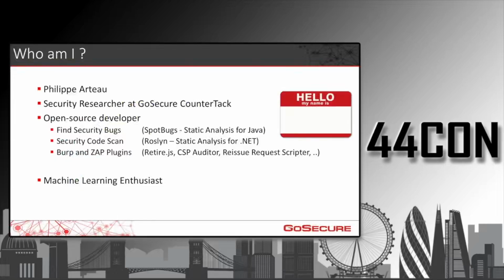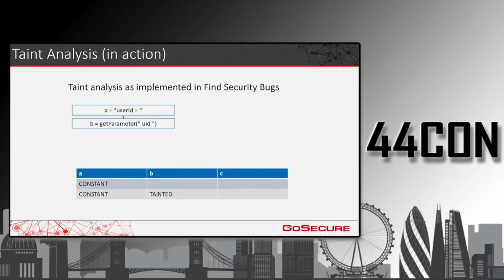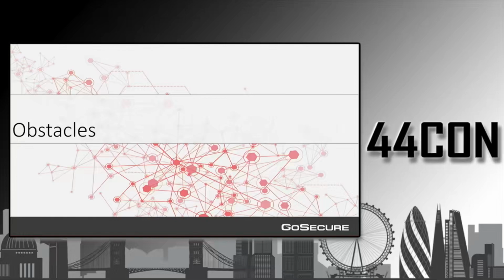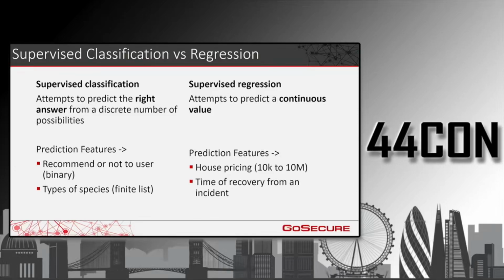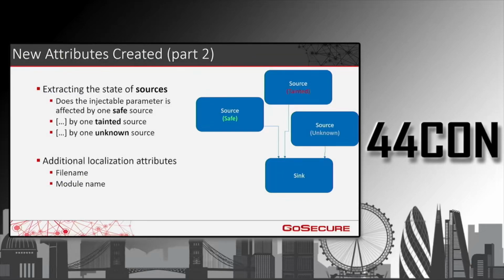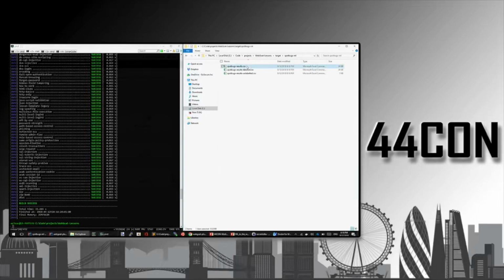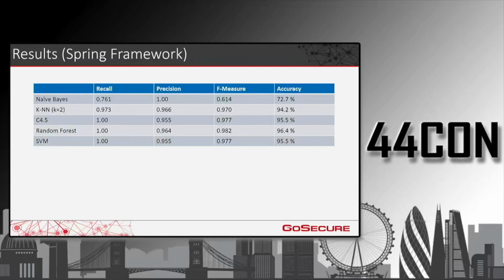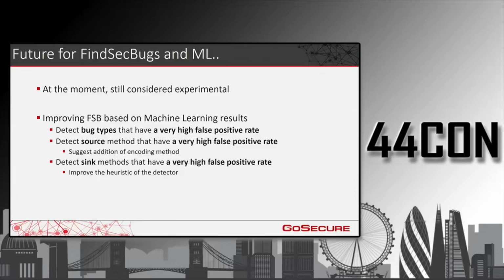Kill All Humans Bugs Philippe Arteau